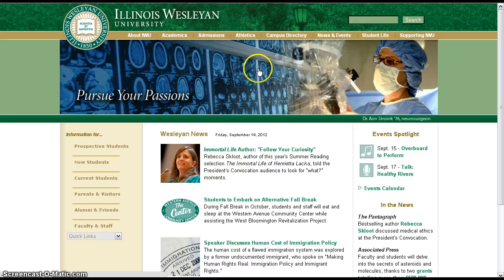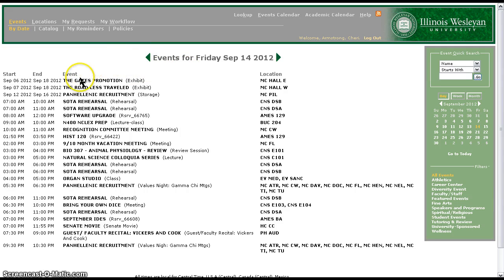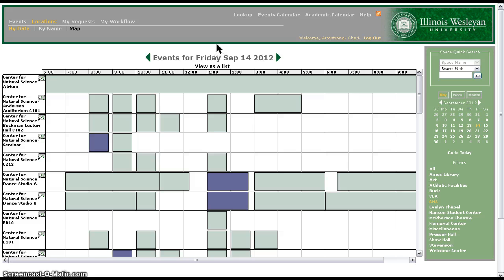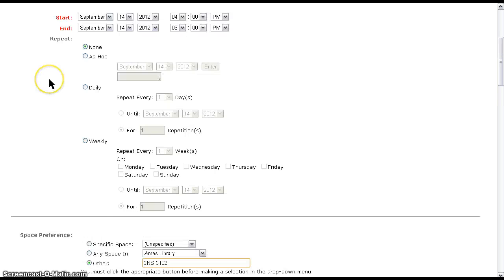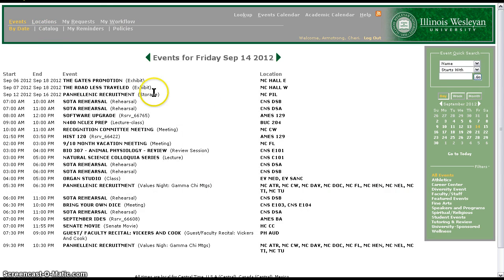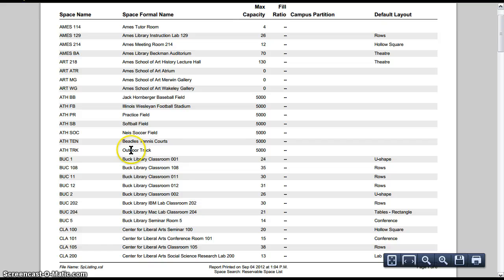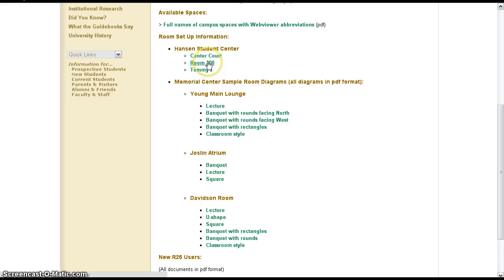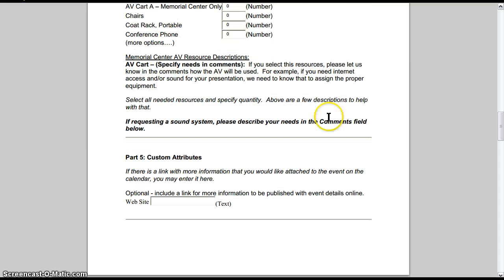Navigating Resource 25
Navigating the Calendar and Policies to find room availability, set up options, etc.